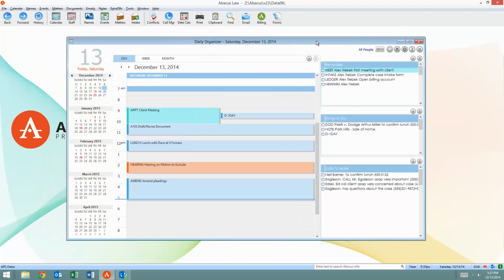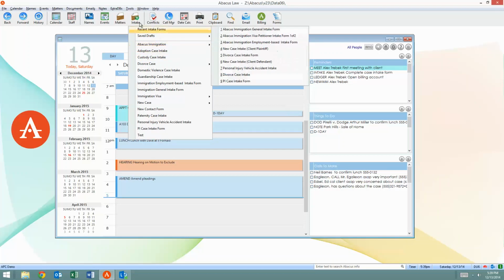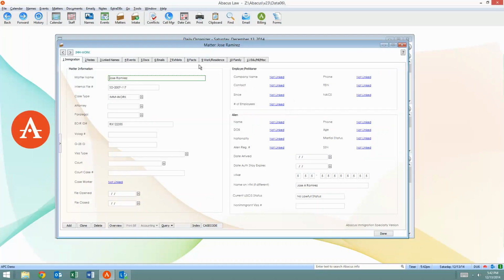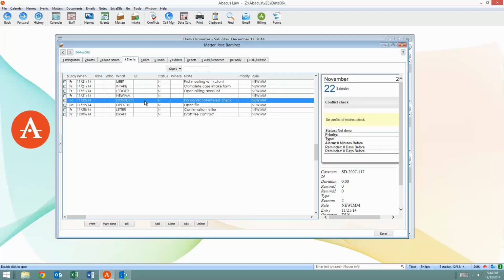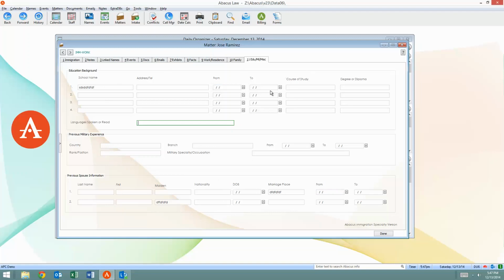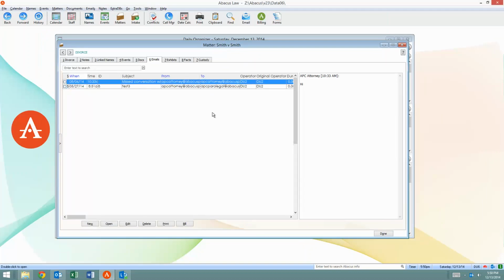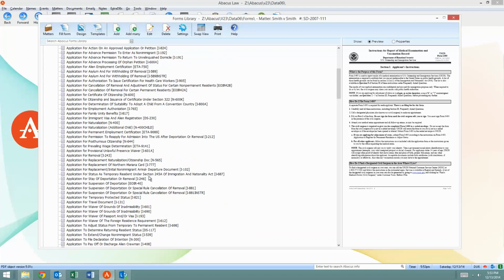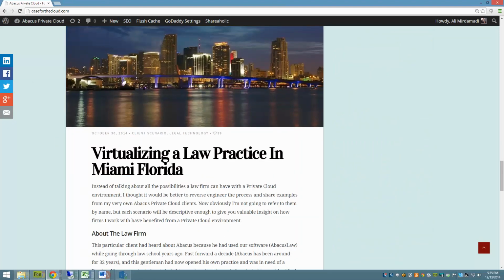Abacus Law Immigration Practice Management Software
This is a quick look at the Immigration Specific customization's for Abacus Law.